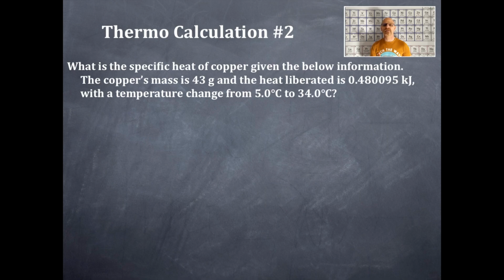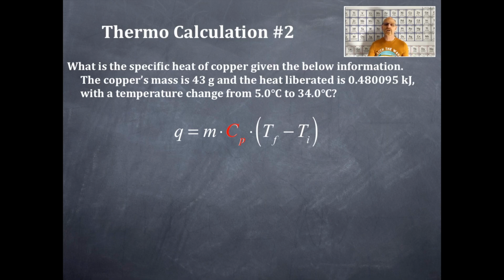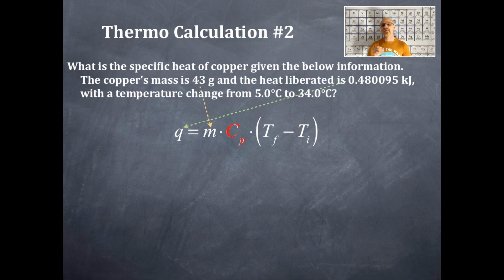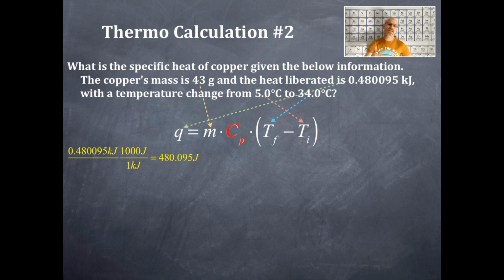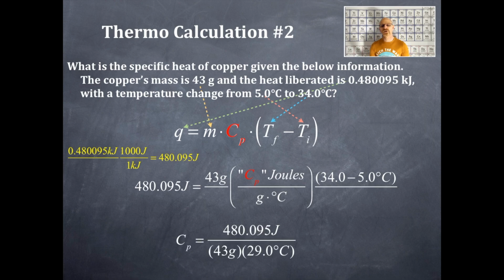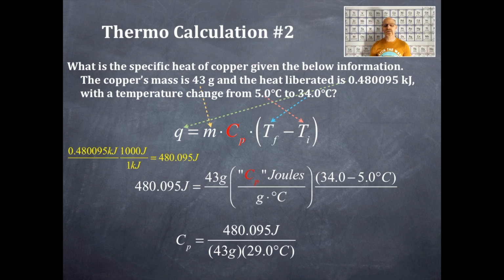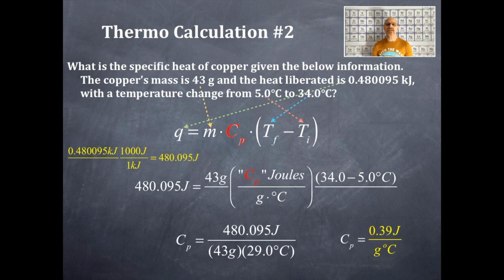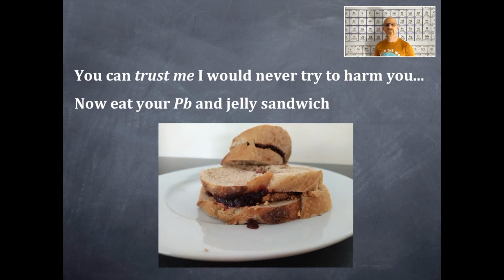Thermochemistry 6: Thermo Calculation #2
Using q = mCDeltaT and solving for the specific heat capacity - don't forget about the chemistry joke at the end...